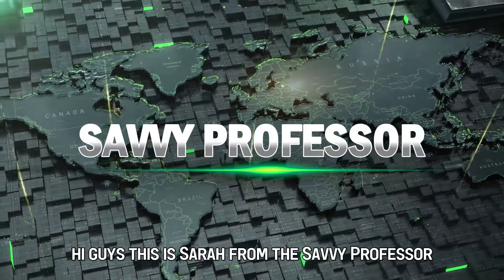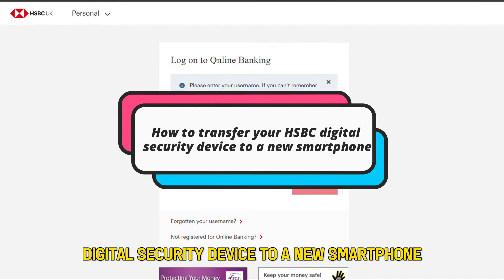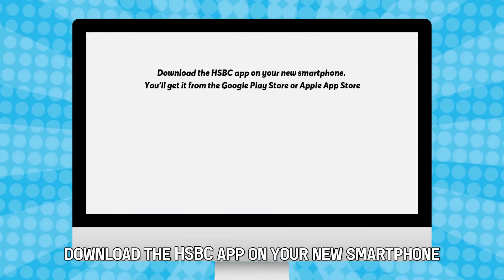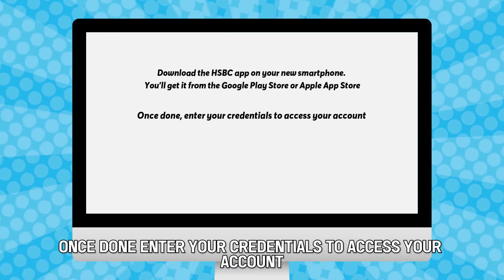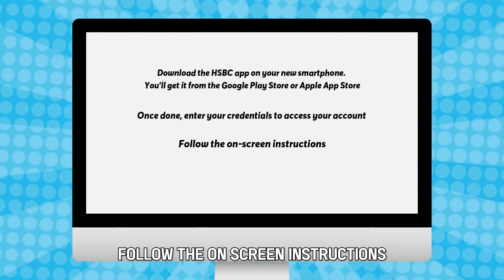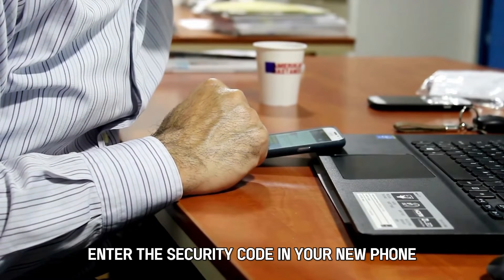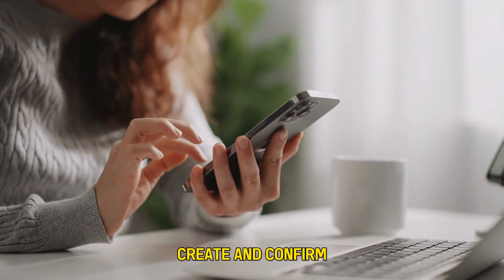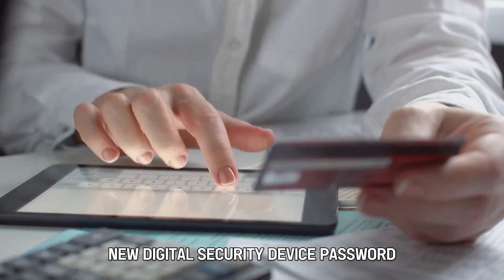How To Transfer Your HSBC Digital Security Device To New Smartphone (Step-By-Step Guide)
How To Transfer Your HSBC Digital Security Device To New Smartphone (Step-By-Step Guide). In this video tutorial I will show you how to transfer your HSBC Digital Security Device to new smartphone.

1. Download the HSBC app on your new smartphone. You’ll get it from the Google Play Store or Apple App Store.
2. Once done, enter your credentials to access your account.
3. You'll receive a prompt to switch your digital security device to your new device. Follow the on-screen instructions.
4. Open the app on your old phone.
5. Click “Generate Security Code.”
6. Enter the security code in your new phone and confirm that you’re switching your digital security device to your new smartphone.
7. Create and confirm your new digital security device password.
8. Log in to the app with your username and new digital security device password.
9. Enable Face ID or Fingerprint ID. Alternatively, follow the instructions in the “Security” section.
If you've "Factory reset" your old phone or don't have it, call HSBC at 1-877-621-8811 {the phone number is in the description}.